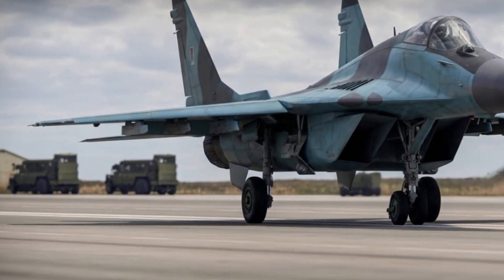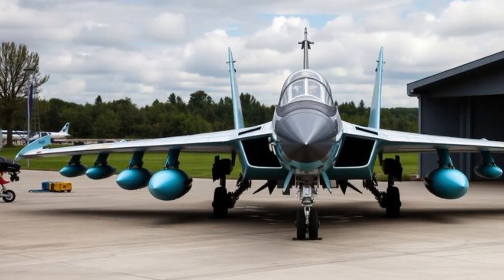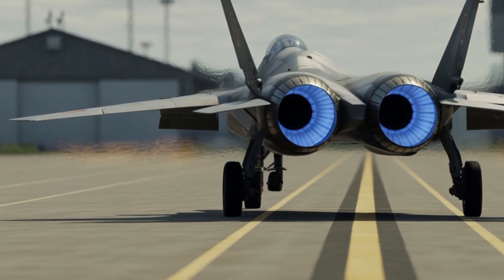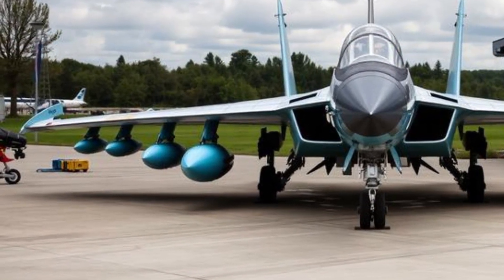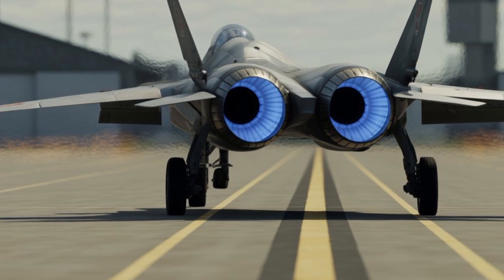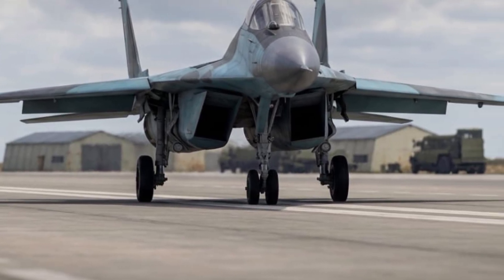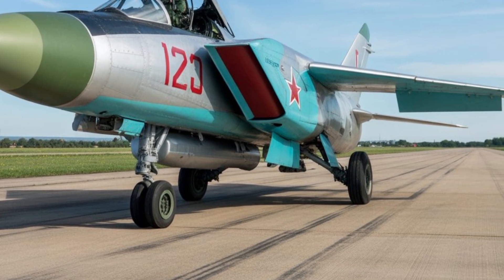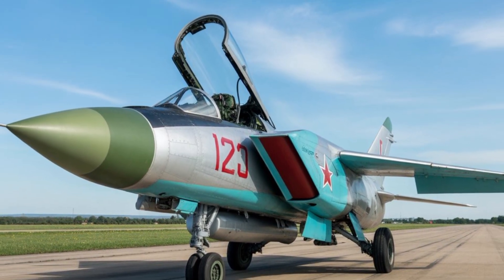MiG-41 Dark Horse | Russia’s Fastest Fighter Concept Explained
Explore the future of high-speed air defense with the 2026 Mikoyan MiG-41, Russia’s next-generation interceptor concept designed to replace the legendary MiG-31. In this video, we take a deep dive into the MiG-41’s exterior design, advanced cockpit technology, extreme performance expectations, safety systems, unique selling points, estimated price, and its strategic role in modern aerial warfare. Built for ultra-high altitudes and incredible speeds, the MiG-41 is envisioned to counter hypersonic threats, long-range bombers, and emerging aerospace challenges. This detailed explanation breaks down what makes the MiG-41 one of the most ambitious aircraft concepts of the modern era and why it could redefine interception and airspace defense in the coming decades. If you’re interested in military aviation, future fighter jets, and advanced aerospace technology, this video is for you.